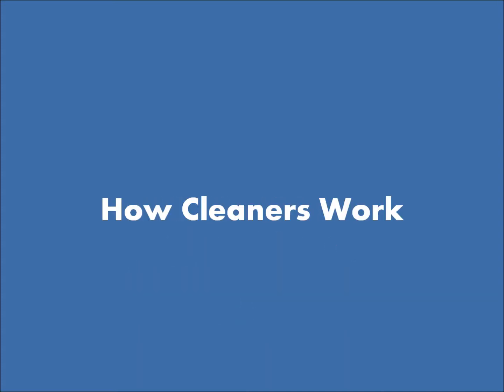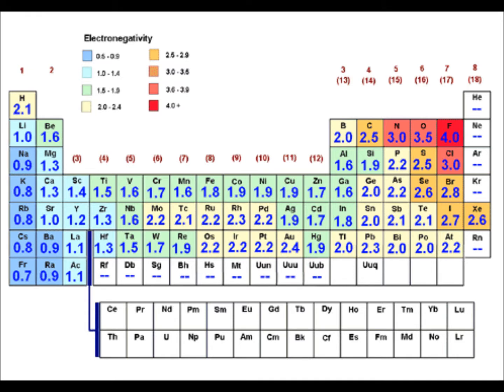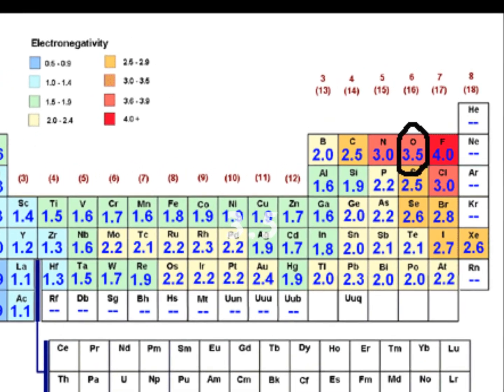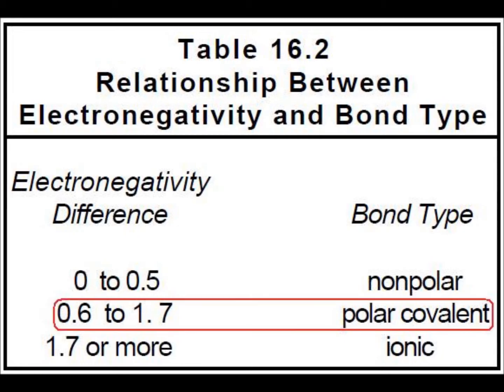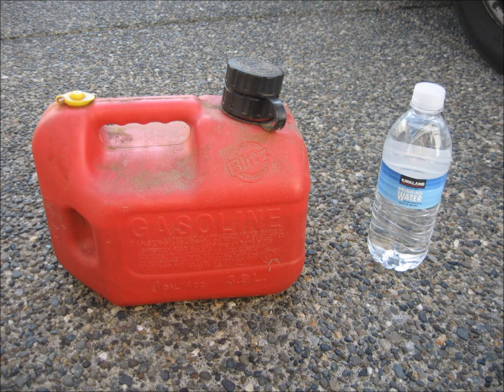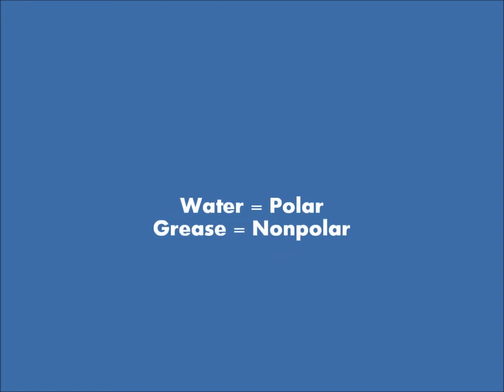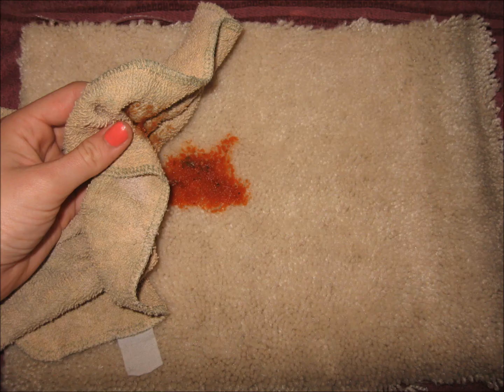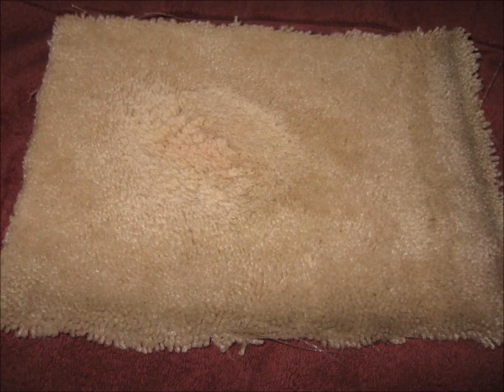Chemistry: How Cleaners Work